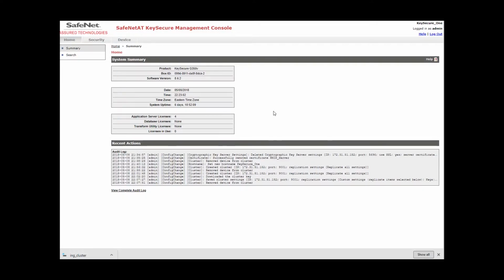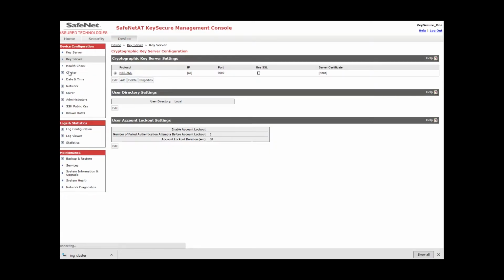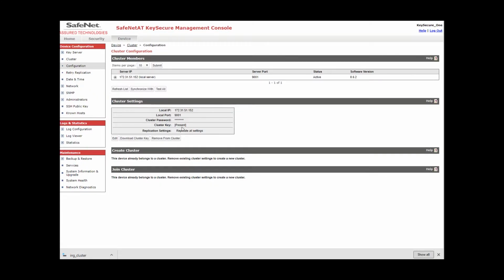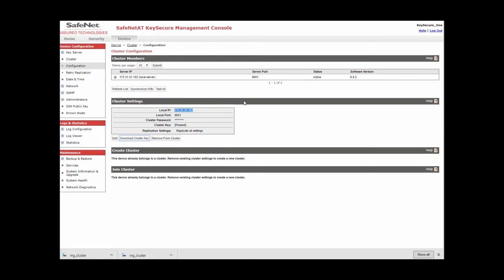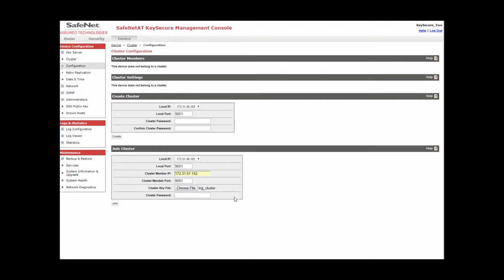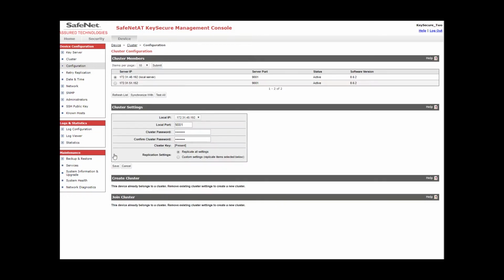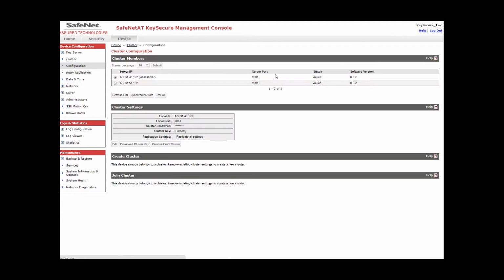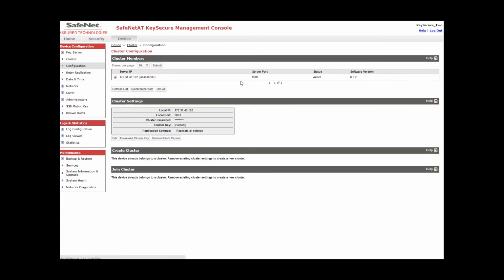How to Set Up a KeySecure for Government Cluster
In this installment of SafeNet AT's How-to Video series, Jane demonstrates how to create a SafeNet AT KeySecure for Government cluster for the purpose of redundancy and high availability.